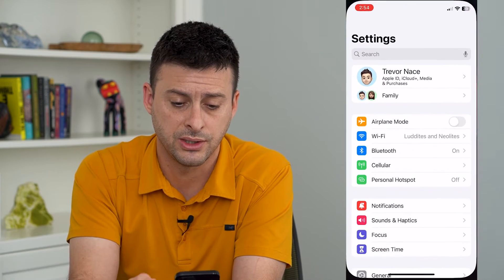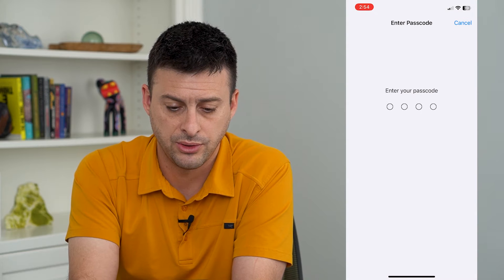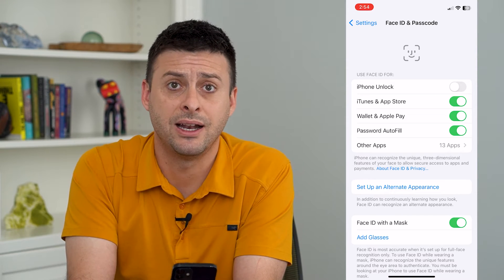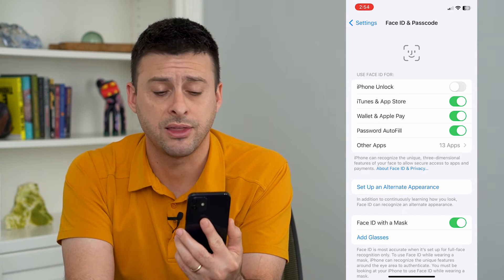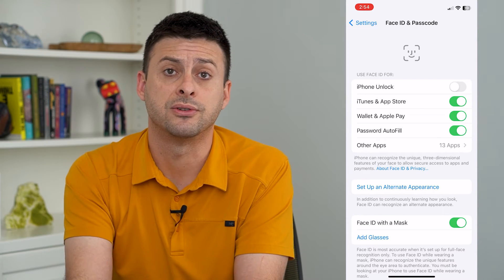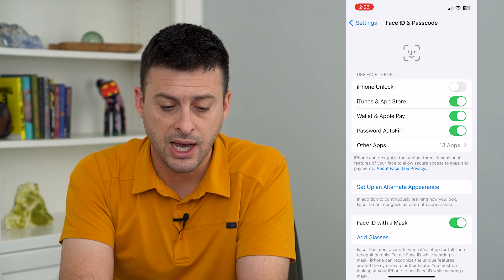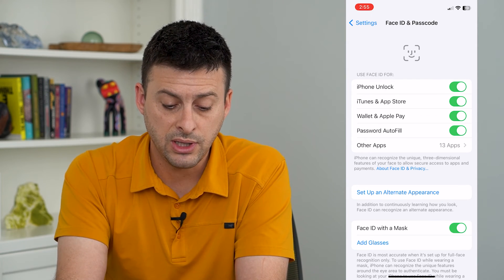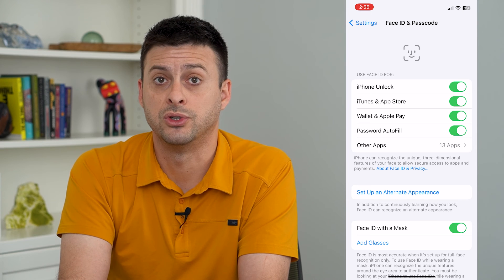How To Use Face ID To Unlock Phone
Let's use your Face ID to unlock your iPhone instead of just entering in your password each time.